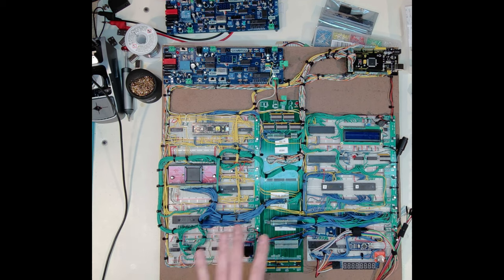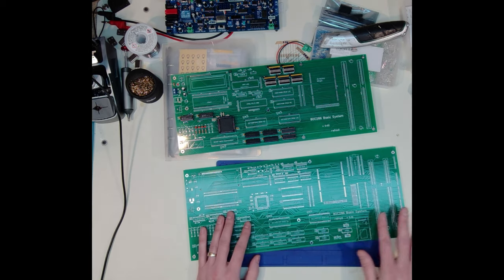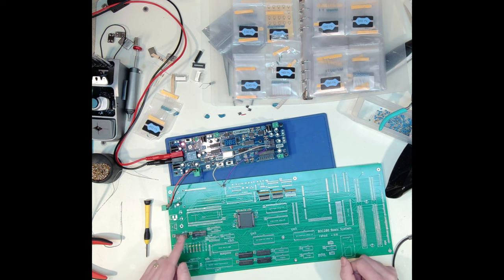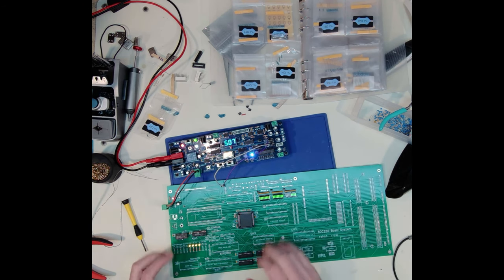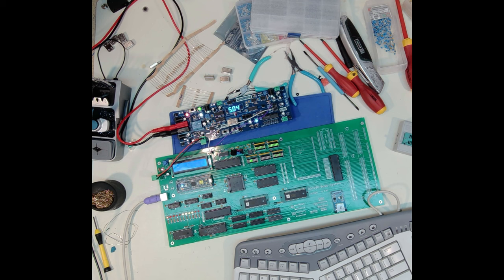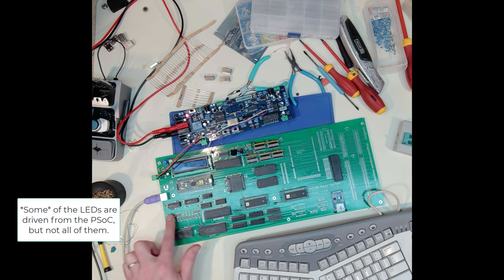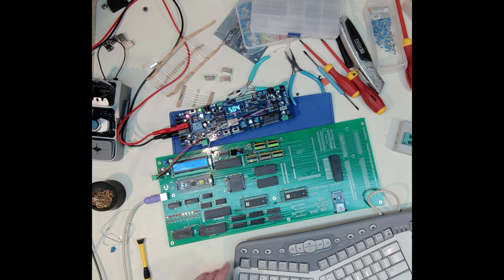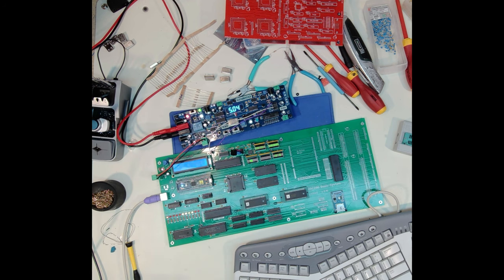80286 Build, Ep. #60 - PCB version 0.10 Core Running!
Progress on the PCB!  :)

5:07 - Jump to FFFF0 (not FFFFE). I consistently say FE instead of F0 in my videos. My brain... lol.